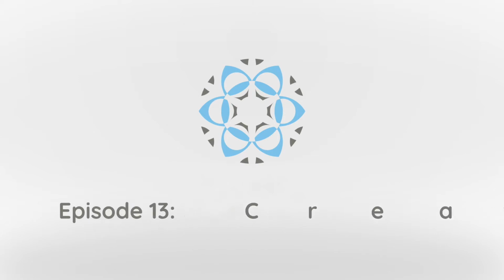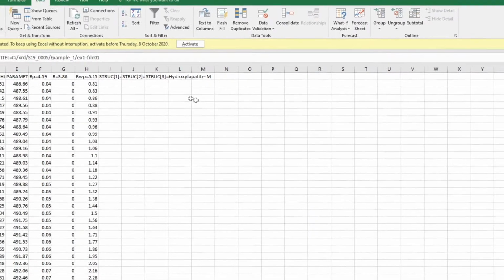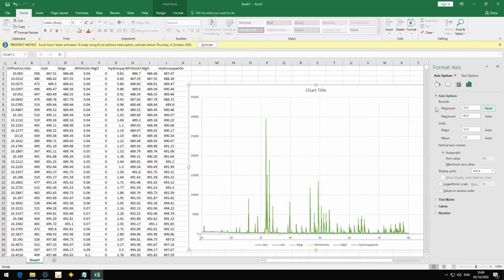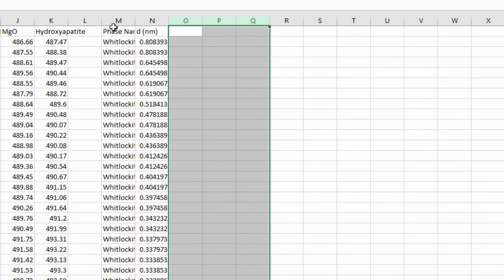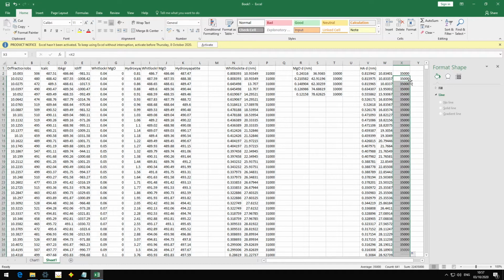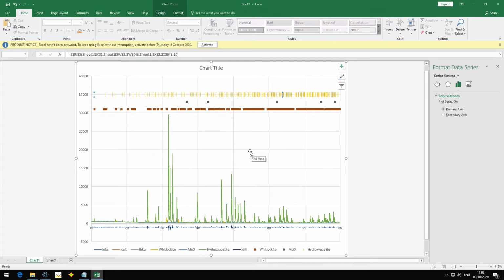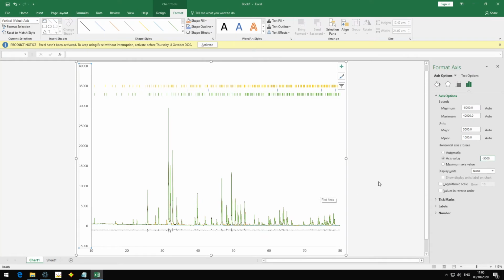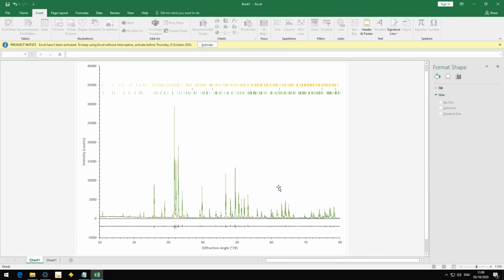Profex XRD: Creating XRD-Graphs in Excel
Graphs of Profex refinement projects can be exported and processed in Excel. Here I am showing step-by-step how to do it.

Time stamps:
Importing the DIA file: 00:50
HKL tick marks: 07:50
Fine-tuning the axes: 15:56